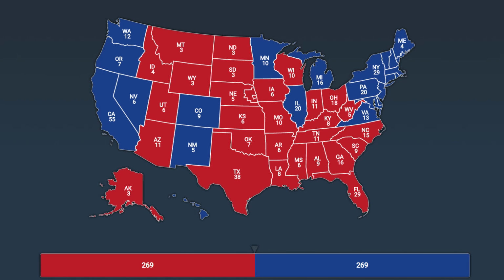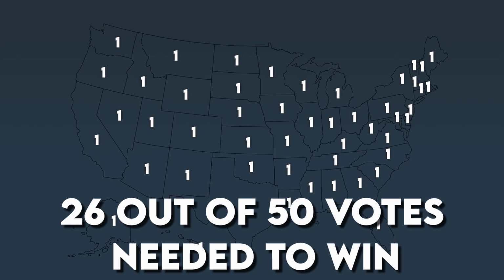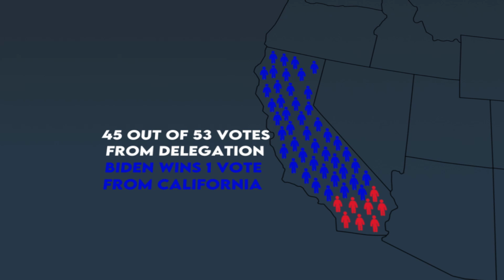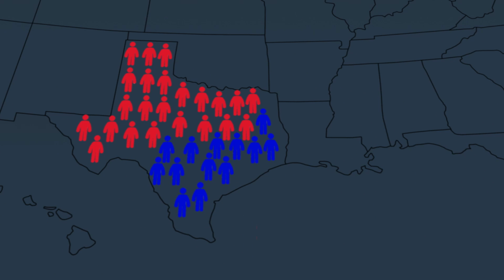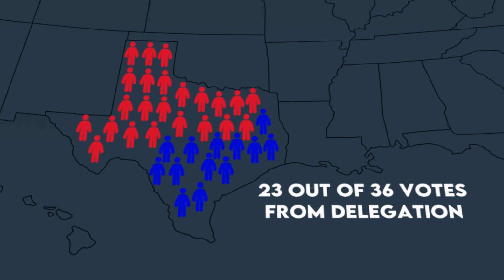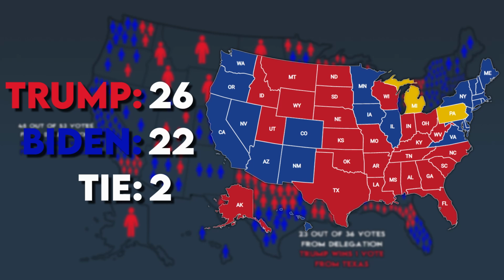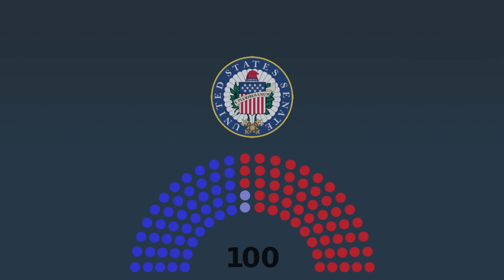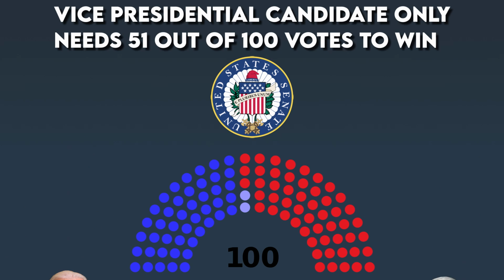What Happens if the Presidential Election ends in a tie? | Contingent Election Explained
In this video I briefly explain the process of a contingent election AKA when there is a tie in the Electoral College.